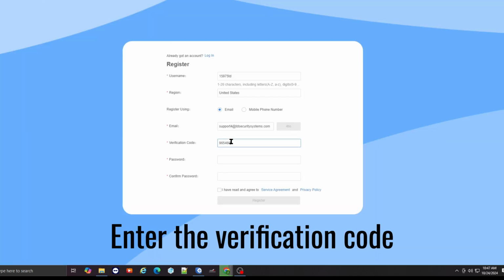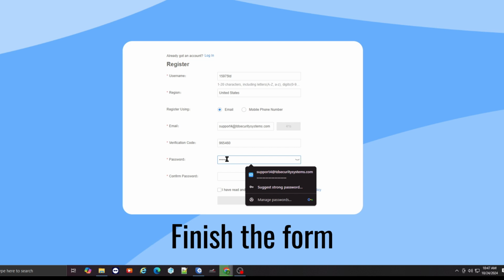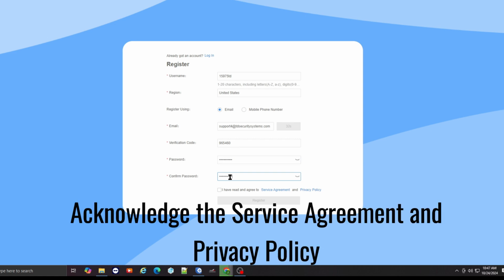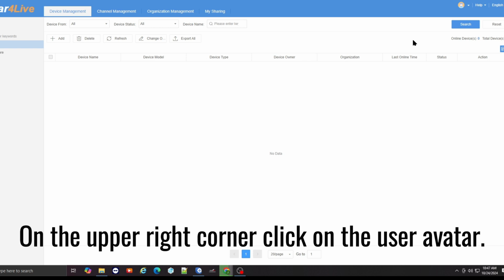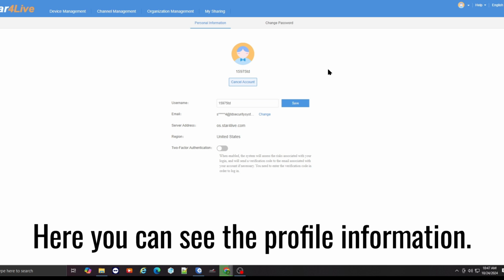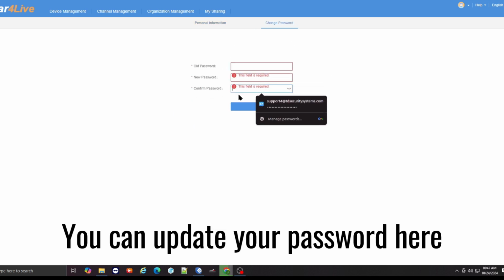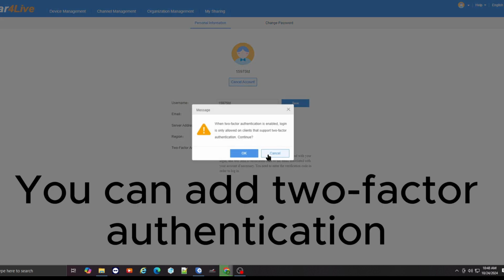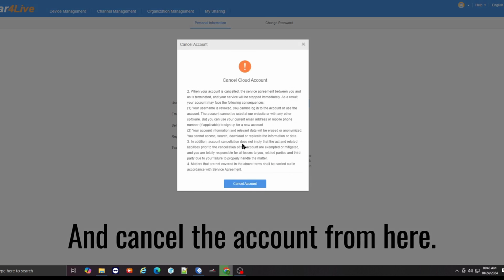TDSS Star4Live Online Registration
Step by step tutorial, create a new Star4Live account to manage TDSS surveillance equipment.